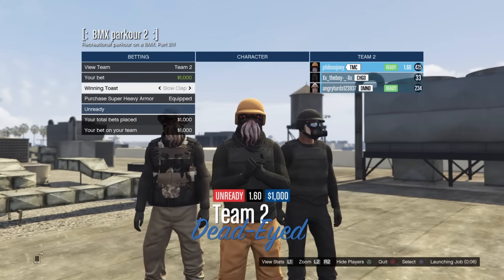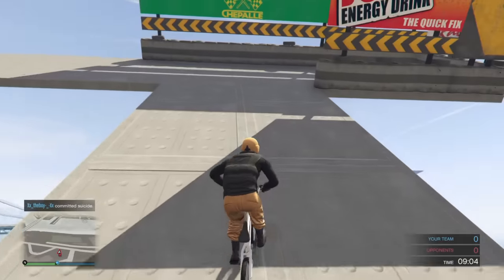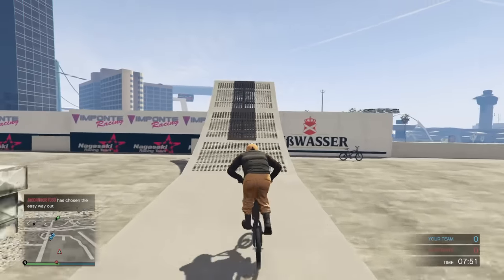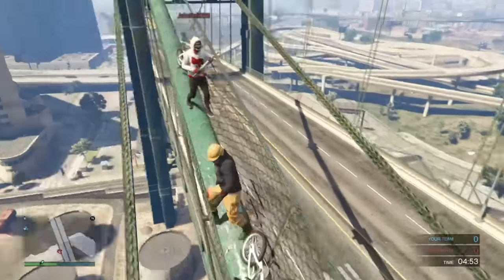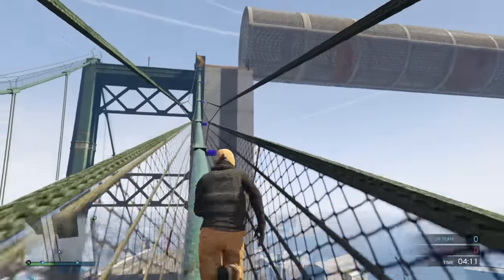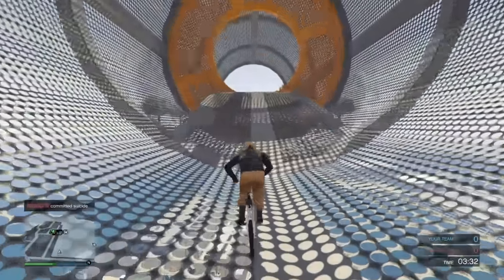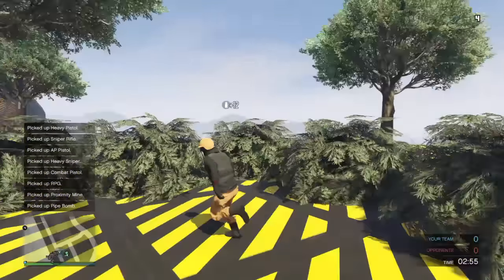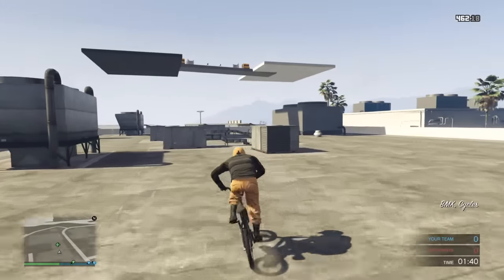PRO GTA Online Deathmatch 169- BMX PARKOUR 2